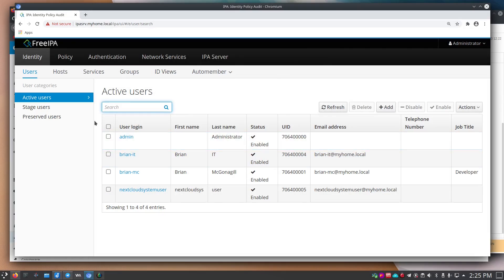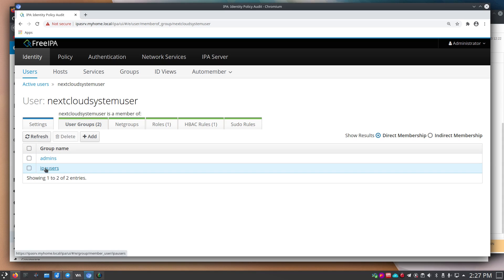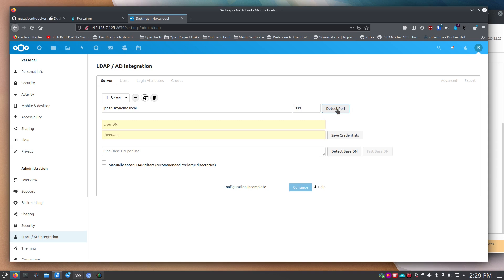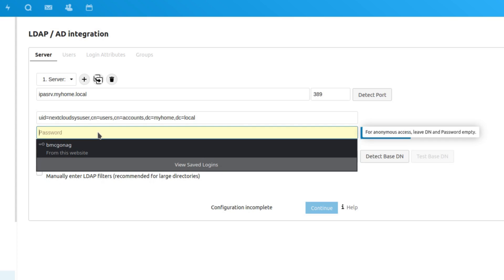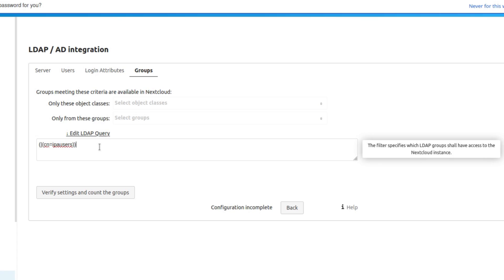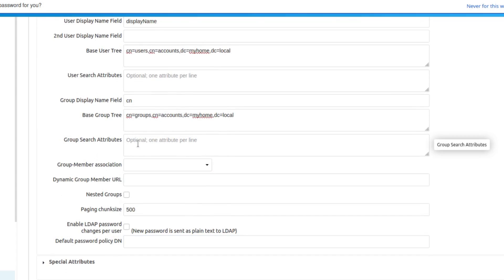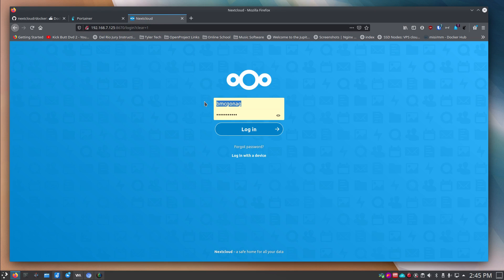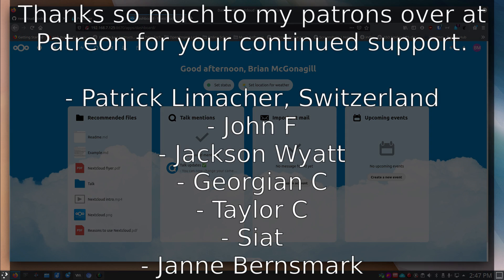Free IPA Part 5: Setting up NextCloud to Authenticate users with LDAP and FreeIPA.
In this continuation of our FreeIPA Series we take a run at setting up LDAP authentication via FreeIPA to our first application, NextCloud.  In the end, our users will be able to login to our NextCloud instance, without us having to manually setup yet another login for each user.

This won't be the last application for which we will go through this exercise, but instead is a great way (IMO) to get started down the road of learning what it takes to enable any application for LDAP via FreeIPA.

=== Links ===
ShowNotes

=== Timestamps ===

00:00 Beginning
00:11 Create a System User in freeIPA for our NextCloud Integration
03:00 LDAP Setup in NextCloud
03:20 Server Tab Settings
06:30 Users Tab Settings
06:50 Groups Tab Settings
07:20 Login Attributes Tab Settings
08:00 Advanced Settings

10:15 Login to NextCloud using one of our FreeIPA Users